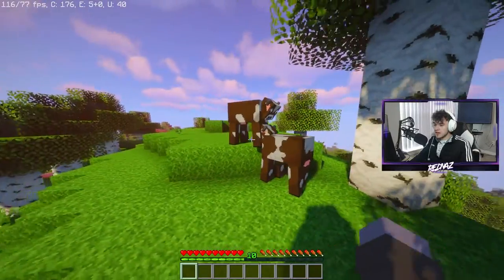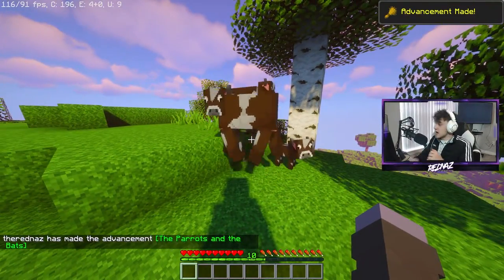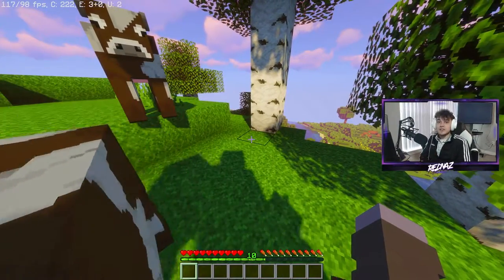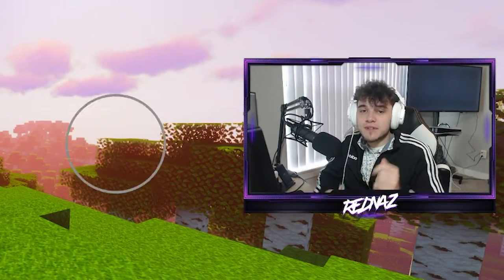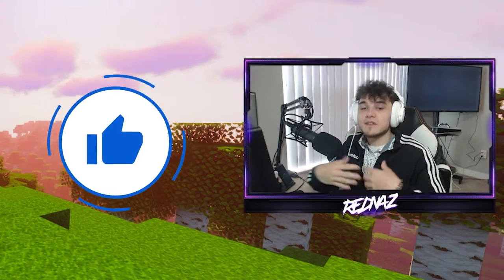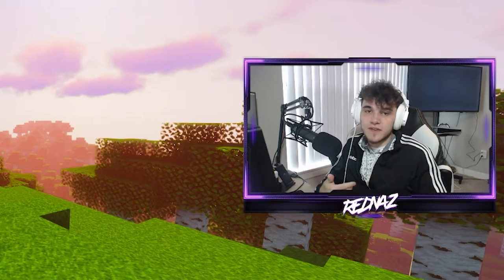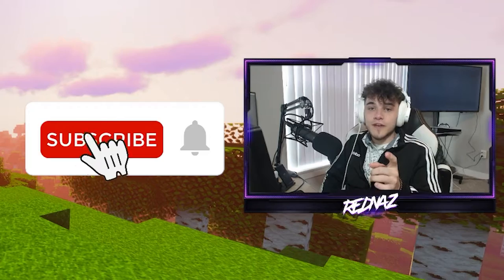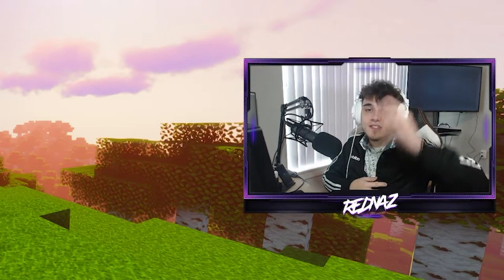How To Get "REPOPULATION" in MINECRAFT! | Minecraft Repopulation Achievement/Trophy Guide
This video is a guide on how to get the REPOPULATION achievement in MINECRAFT! Let me know what achievements and trophies you want to see next!

rb.gy/82rrbz